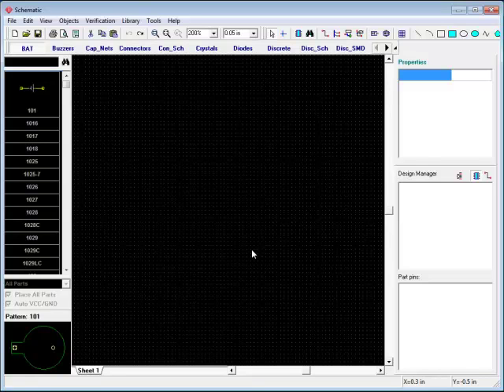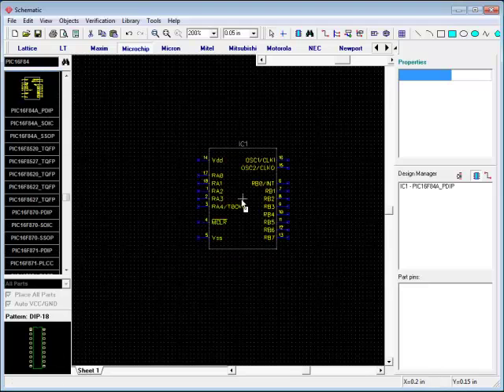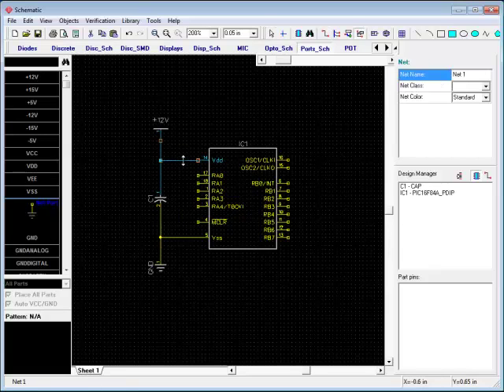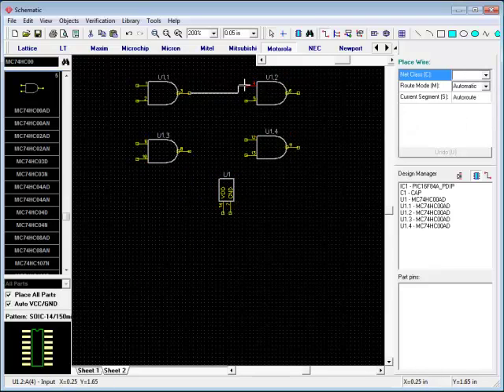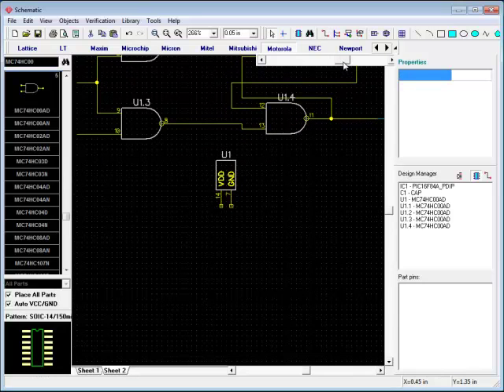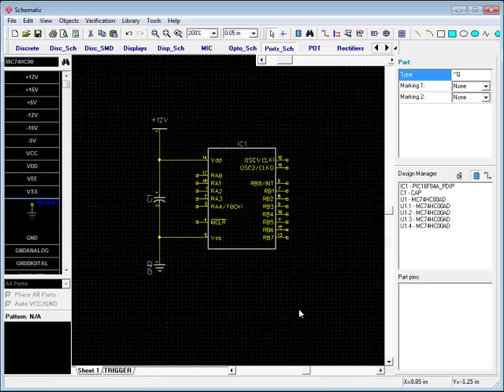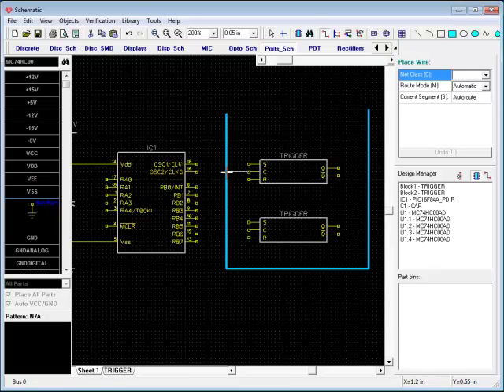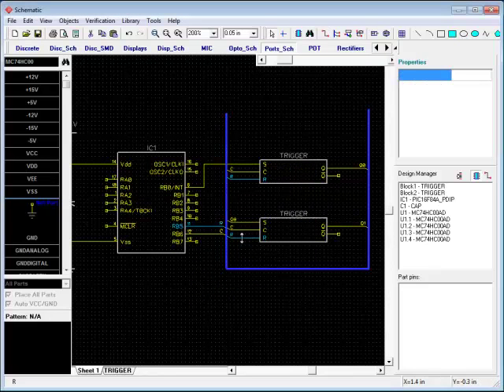Tutorial Diptrace 1 Menggambar skema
Sekilas tutorial mengenai diptrace, video original di dapat dari Semoga video ini dapat bermanfaat.. untuk tutorial bahasa indonesia silahkan kunjungi